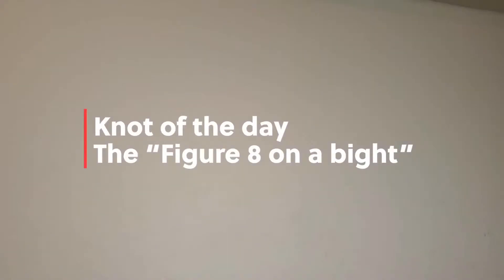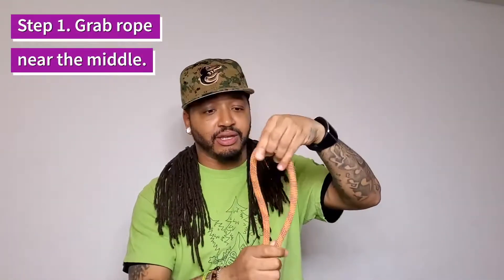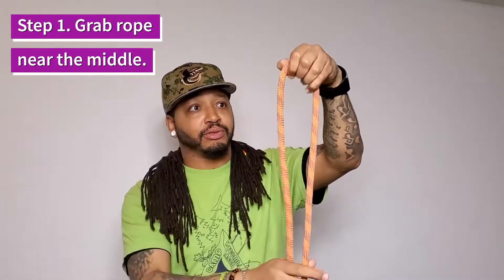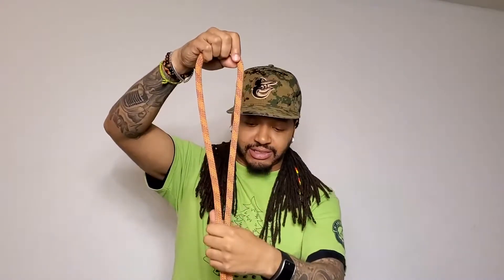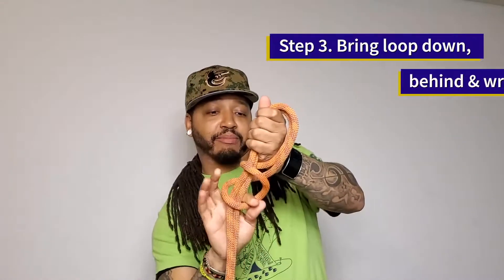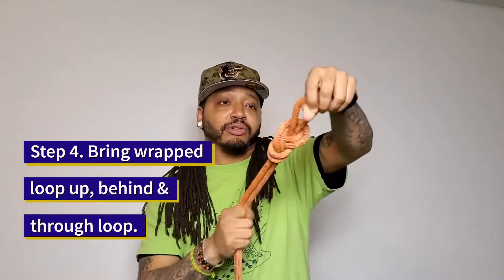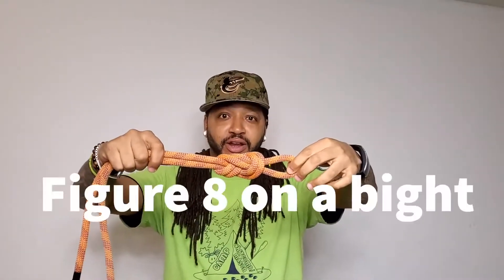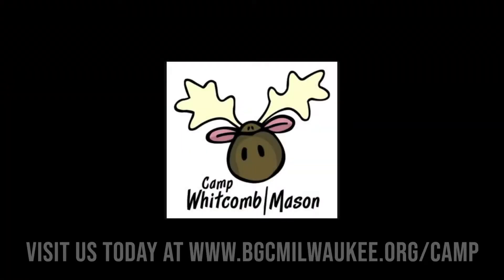Knot of the day with La-La - Figure 8 on a bight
A figure-eight on a bight is a large knot with relatively gradual bends (as compared to an overhand), and is easily recognized by the tell tale “8” shape. Applications. Tying into the rope, securing rescuers, litters, anchor plates, anchorages, or equipment to the end of a rope.